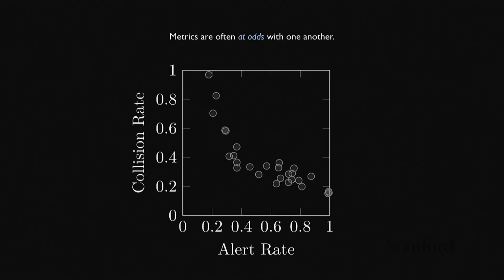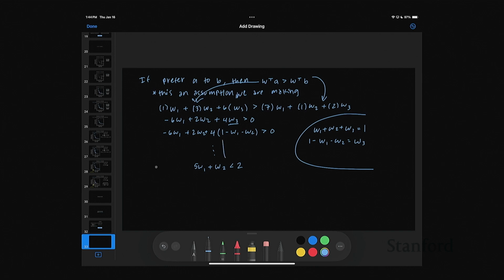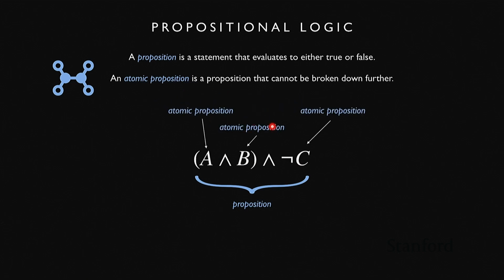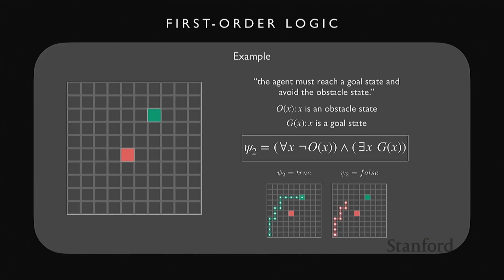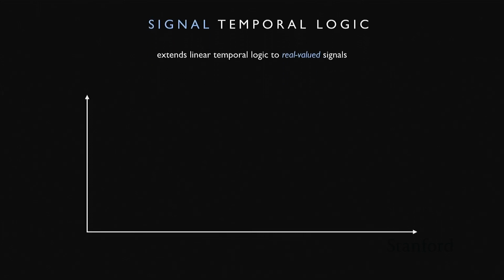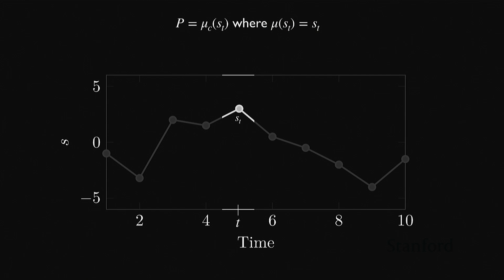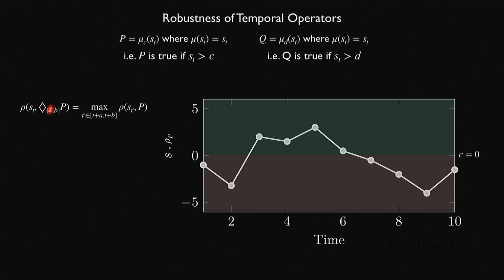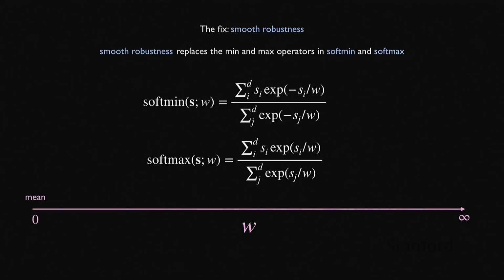Stanford AA228V I Validation of Safety Critical Systems I Property Specification 2